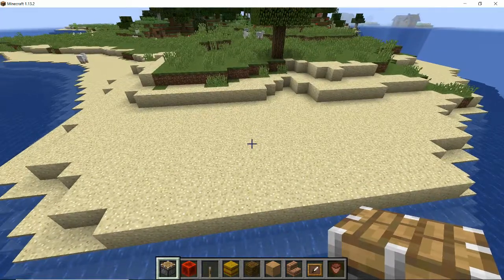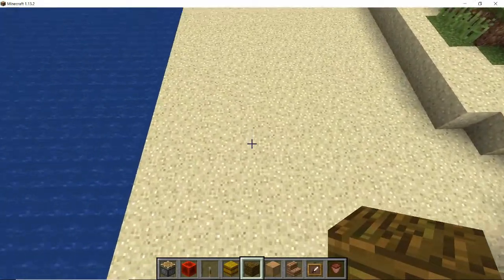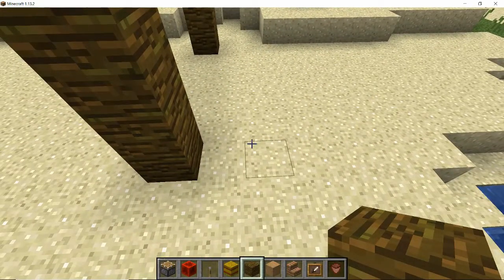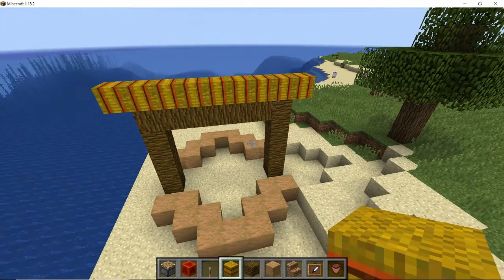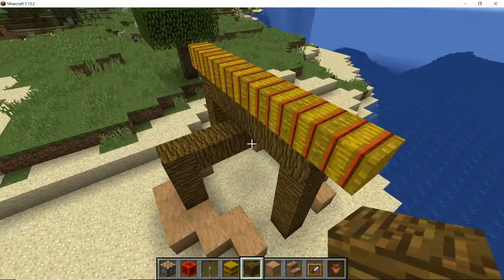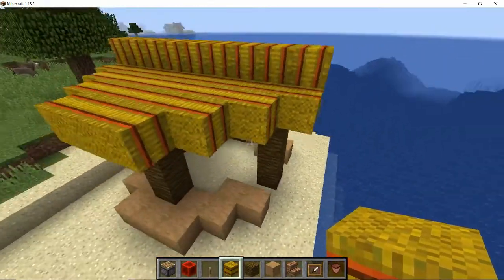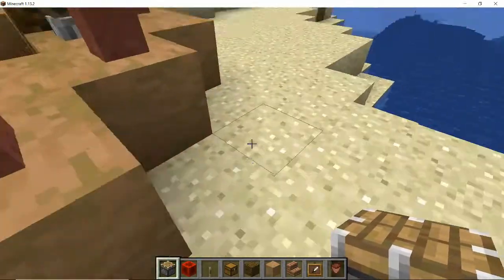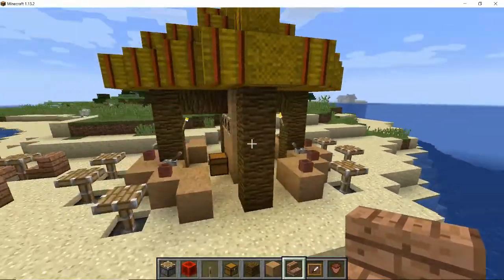Beach Tiki Bar - Minecraft Builds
Today a Minecraft Build Tutorial for a Beach Bar or Tiki Bar or Beach Juice Bar. This is easy to build and a fun place for lots of holiday themed builds.

SoftKitty99.